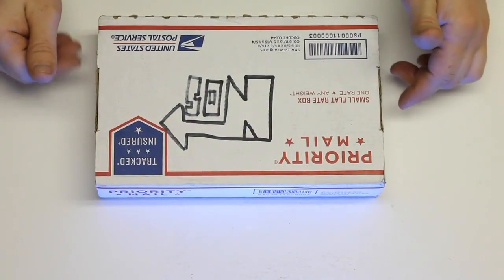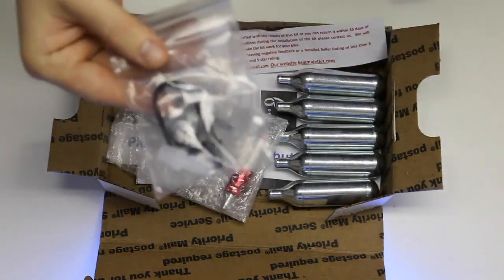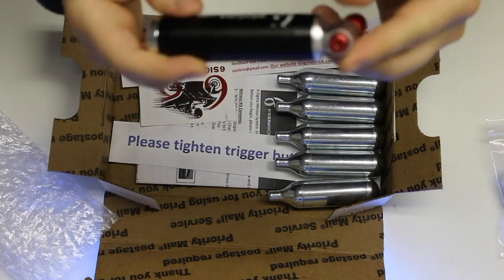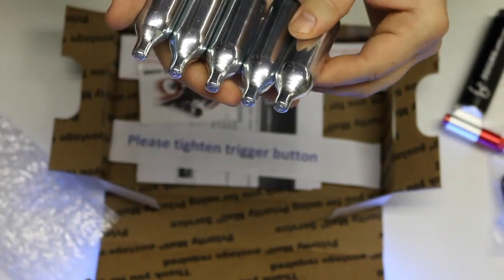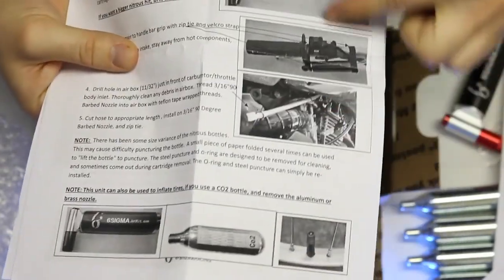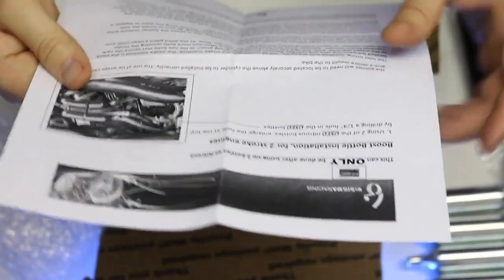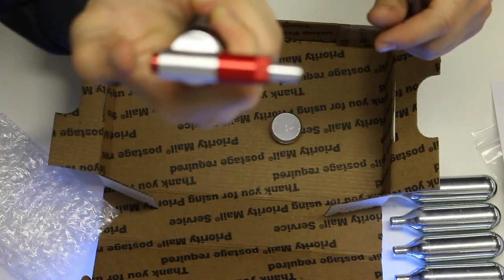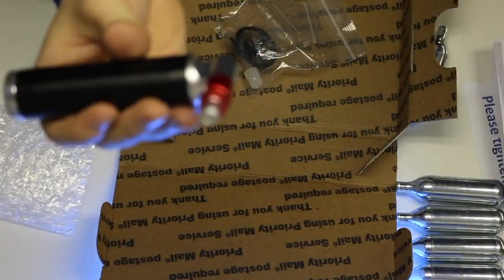$50 Pocket Bike NOS Unboxing Reaction!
NOS kit (Amazon)

NOS kit (Ebay)

Today we get to unbox the pocket bike NOS kit! Bought the kit on Ebay for exactly $52... I upgraded from a plastic handle to an aluminum handle. Comes with 5 no2 cartridges, clear tubing, a tee fitting, a straight fitting, a velcro strap, and an aluminum handle. Plus a tiny drill bit to makes the entry bigger!? I was more impressed with this opening than the pocket bike turbo opening. This came with instructions and more overall. ENJOY!